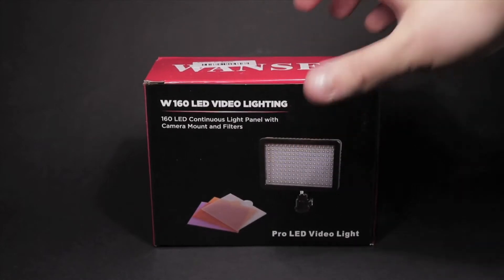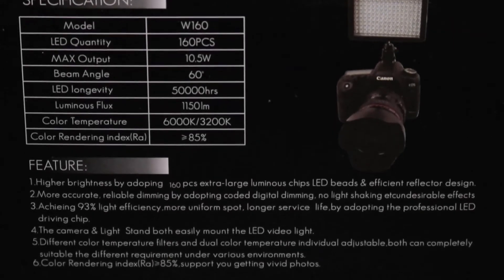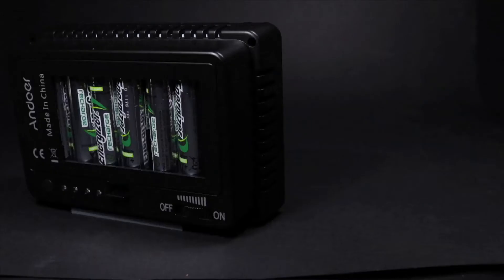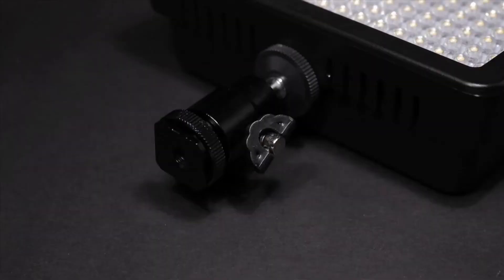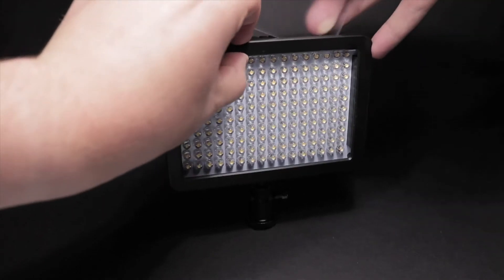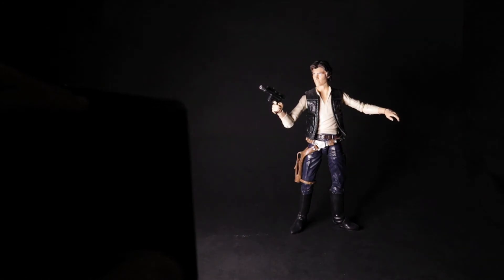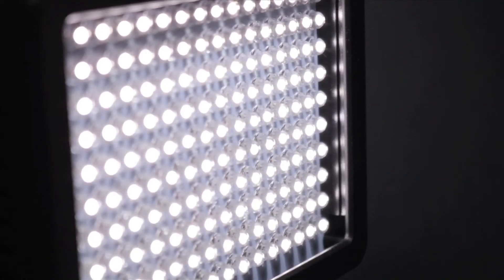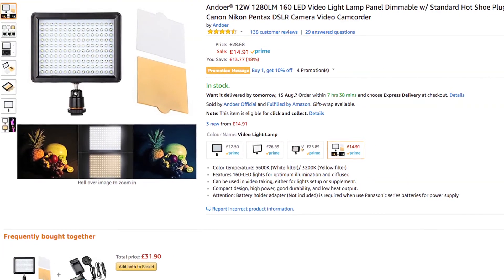Budget YouTube/Filmmaking Lighting Setup | Andoer 160 LED Light Panel (Review/Test)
A review of the affordable LED Light Panel from Andoer. A perfect Budget Lighting Set Up for YouTube and Filmmaking.

Filmed on the Nikon D5100

Professional filmmaking and videography services in the North East and North Yorkshire.